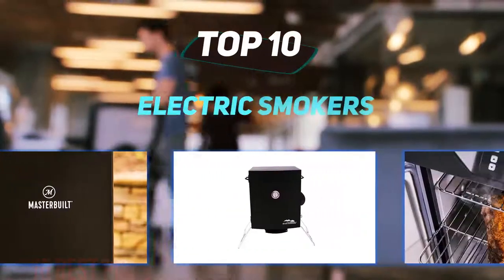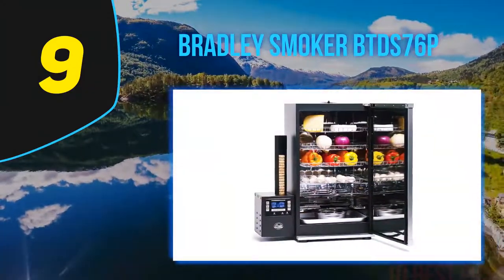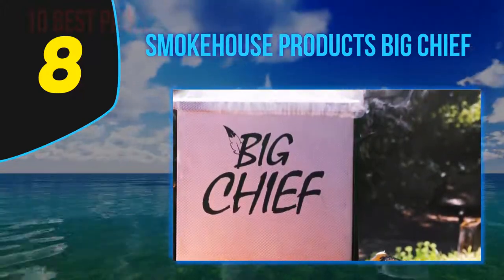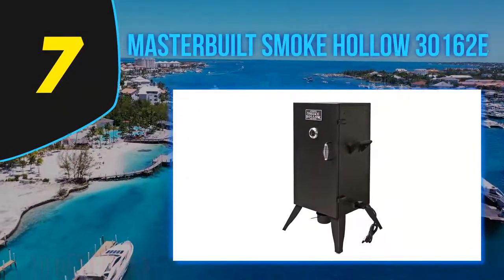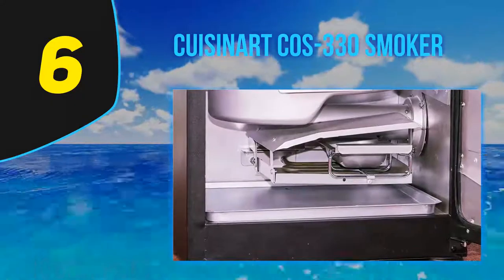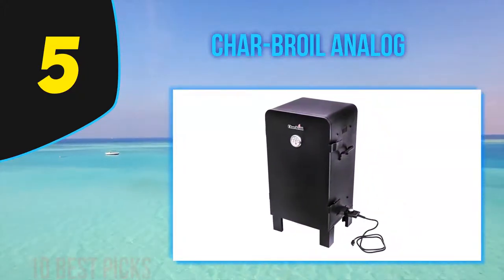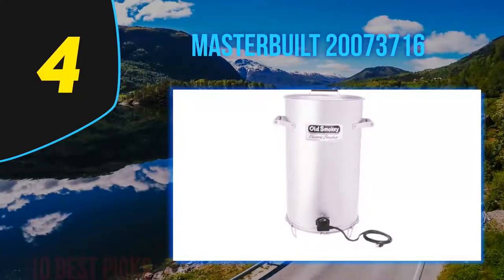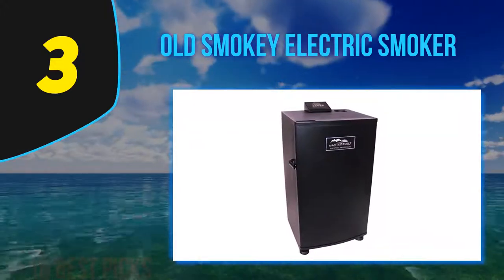Best Electric Smokers in 2023 - Top 10 Best Electric Smokers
Here is the Updated Prices of the Best Electric Smokers in 2023!

Things that we mentioned in this video:
1. Masterbuilt MB20071117 - B07CN38M23
2. Char Broil Vertical - B004J66WRQ
3. Old Smokey Electric Smoker - B00158QQLI
4. Masterbuilt 20073716 - B01FJVSX30
5. Char Broil Analog - B0752DN3PB